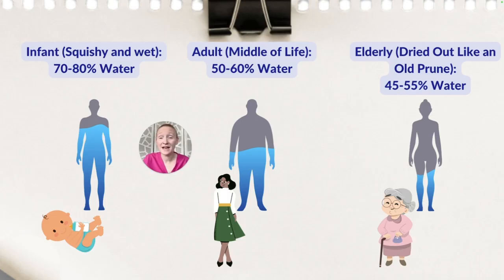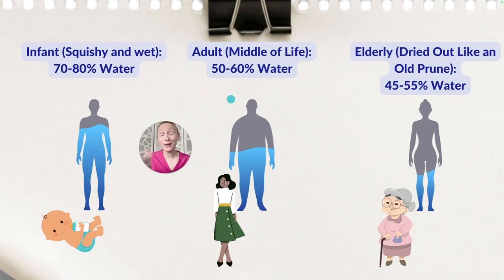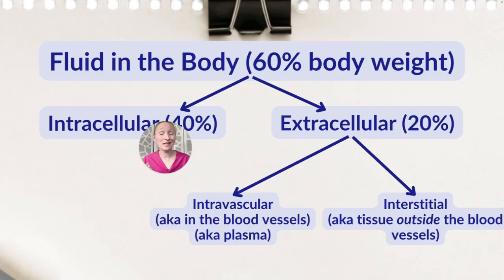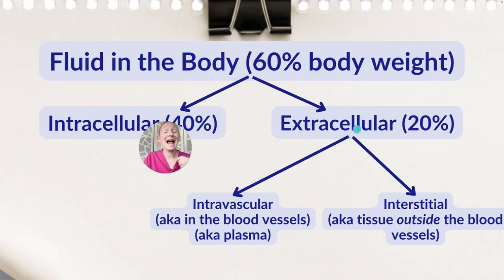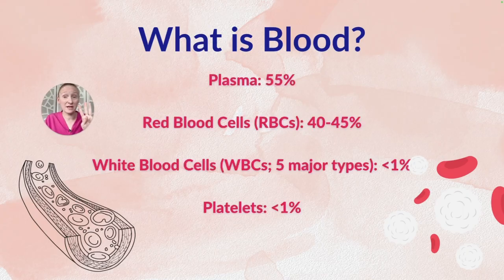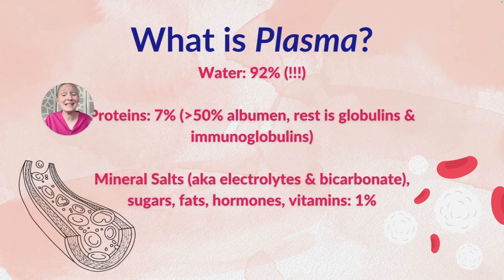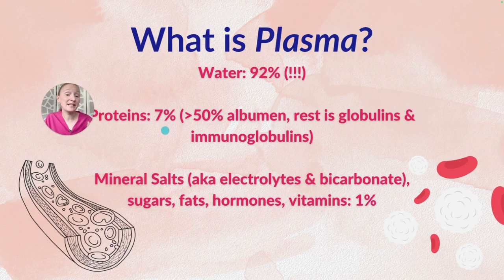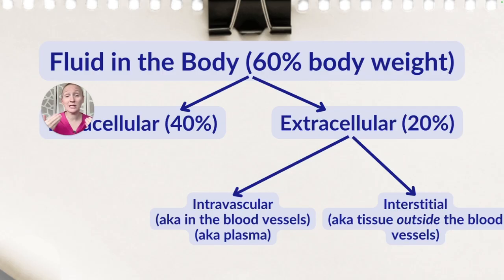Fluids & Electrolytes Made Sense When I Stopped Memorizing and Started Thinking Like This